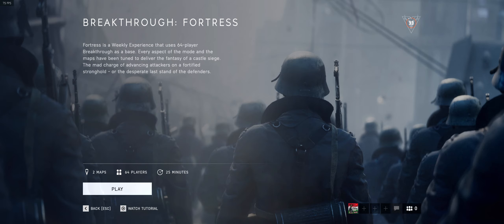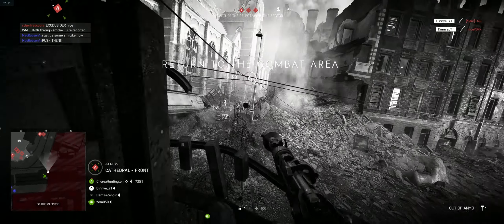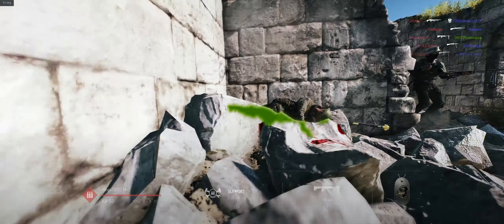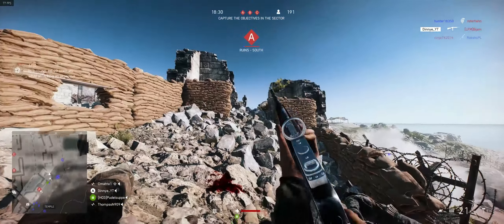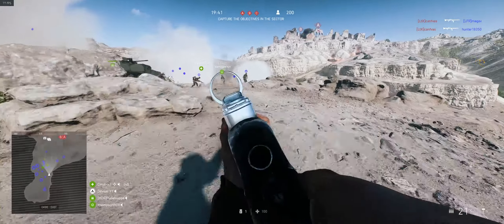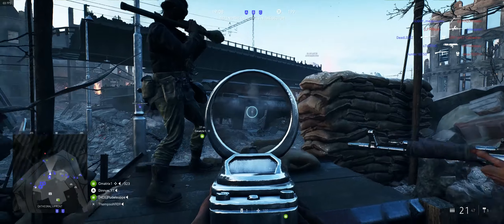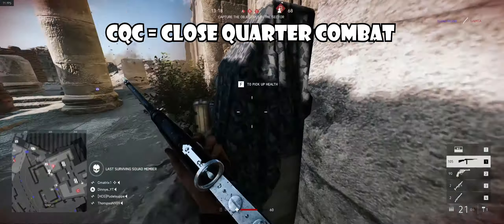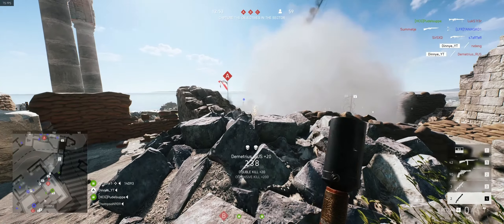[Battlefield V] Reviewing the new game mode - Fortress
In this video I am talking about the new gamemode, Fortress.
It is a limited time infantry focused gamemode, with tons of action.

Music used in the video:
Battlefield V OST - Spitfires